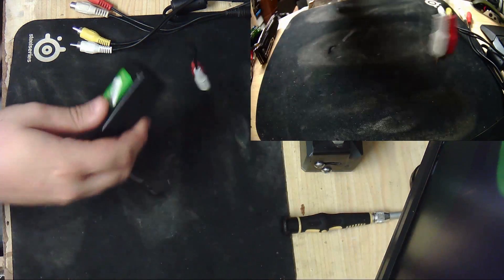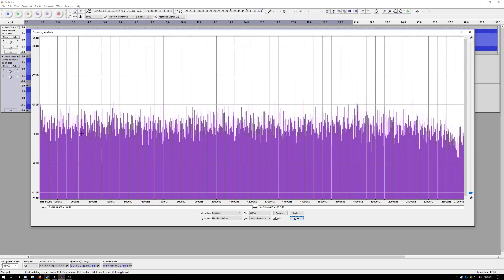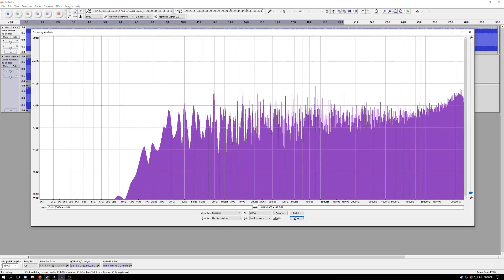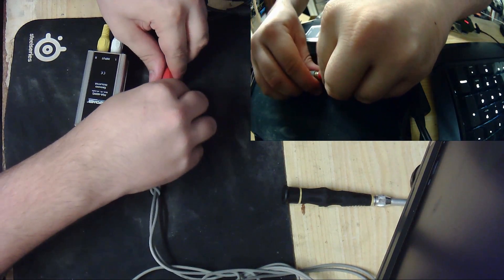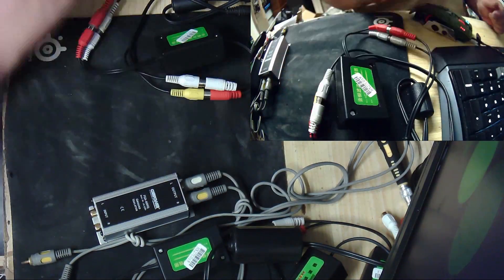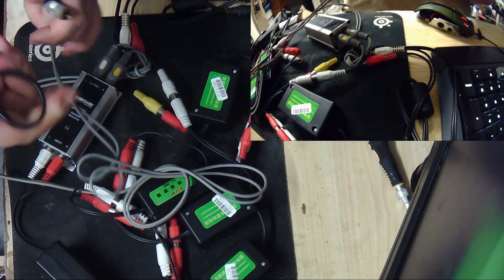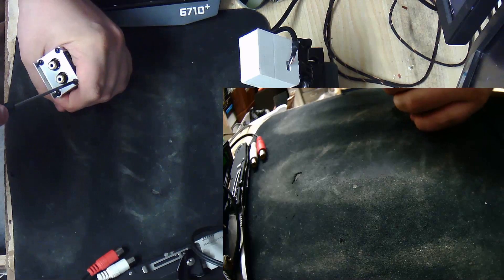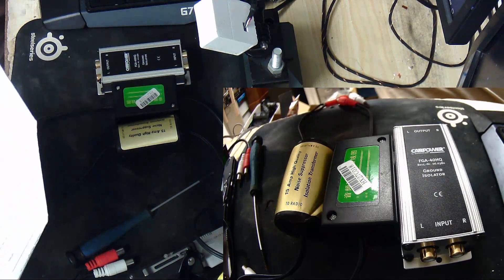Audio Ground Loop Isolators Comparison: Cheap = Good?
Today im testing some ground loop isolators if they degrade the sound quality. I noticed cheaper ones cut off the lower frequencies quite a bit.

cheap chinese